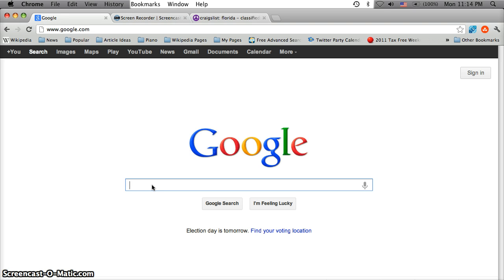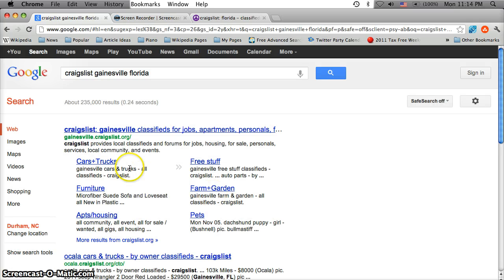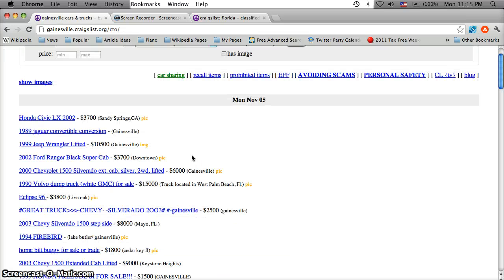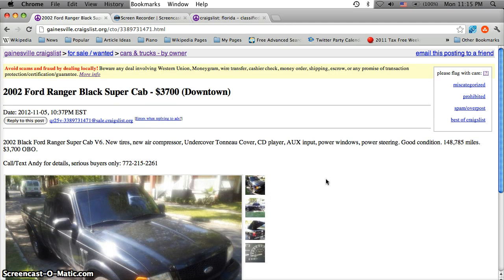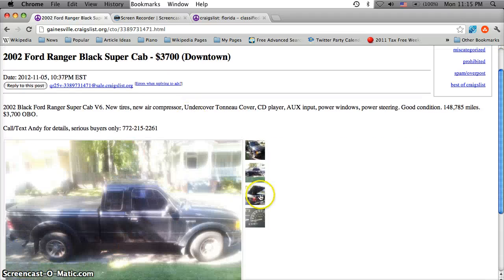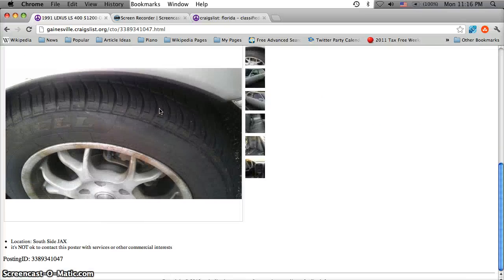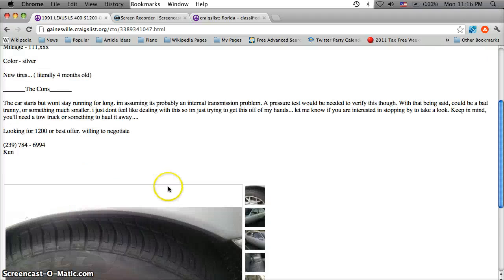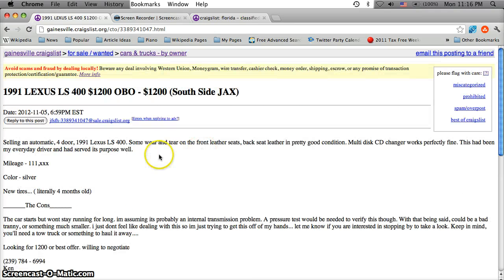Craigslist Gainesville Florida Used Cars and Trucks - Low Prices For Sale by Owner Classifieds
- Used car classifieds have become very popular online as many sellers can post their vehicle for free.  Some in the south will look for Craigslist Gainesville Florida used cars and trucks for sale by owner.  Always remember the for sale by owner section of most classified pages have the lowest possible prices.